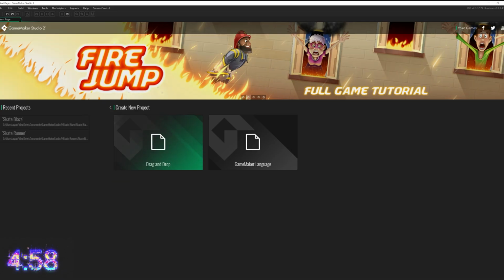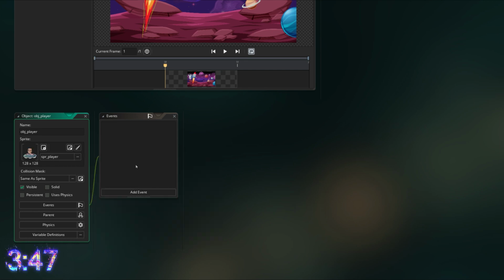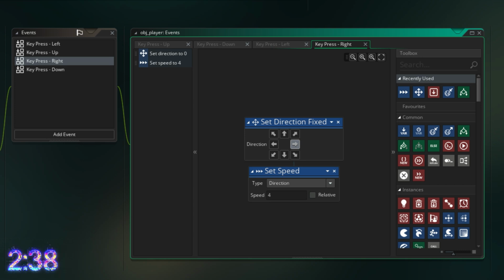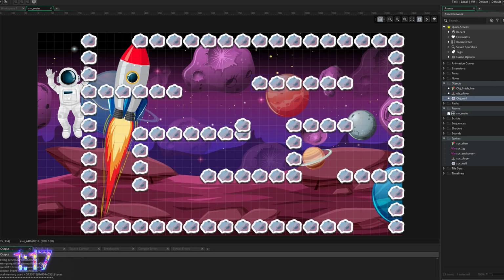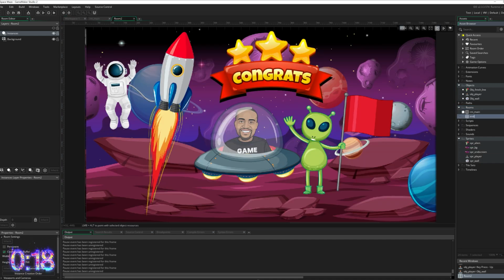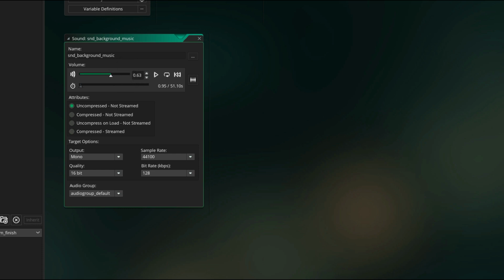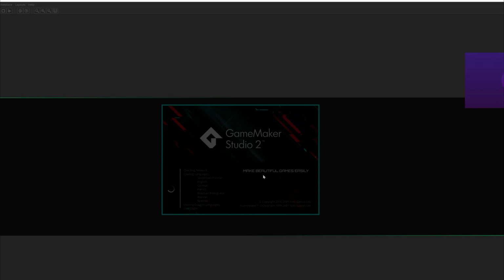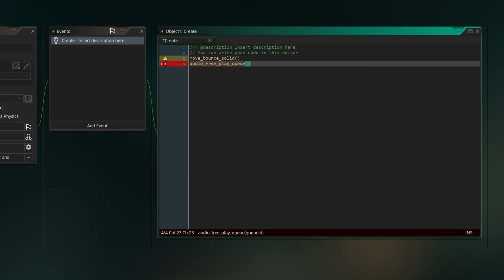How to make your own video game | no coding needed | Game Maker Studio 2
In this tutorial, I will show you how you can build your very own 2d video games from Zero to Hero using game maker studio. Even if you are a beginner and have never written a game before you should be able to follow along to build your very first game. This is a fun and easy way to get into computer programing.

Try out the game for yourself on a computer

MY TOOLS
TOOL TO GROW YOUR  YOUTUBE CHANNEL

MY GEAR
Camera

TimeCode
0:00  Intro
0:37 Game Demo
1:08 Special Announcement
1:53 3 Game Maker Concepts
2:44 Adding A Sprite
3:22 Adding & Programming Objects
5:23 Rooms
7:40 Testing Our  Game
8:11 Bonus Tip - Adding Sounds
8:59 Bonus Tip - Multilevel Games
9:14 Publishing Your Game
10:15 Final Thoughts